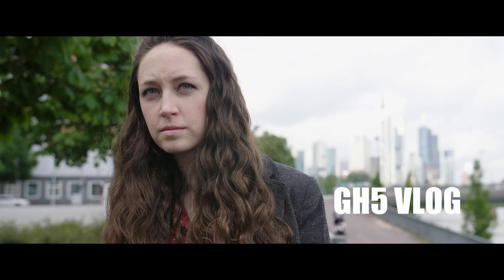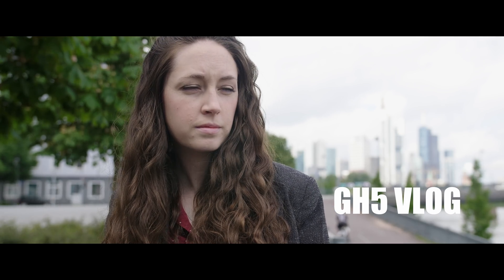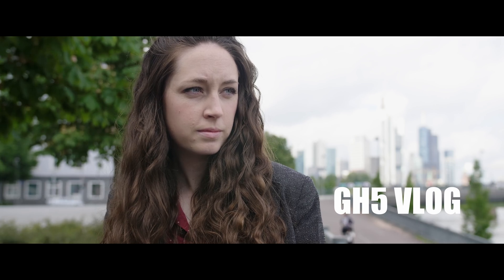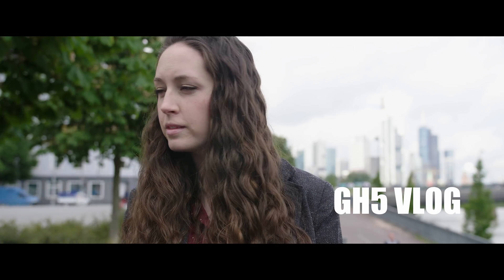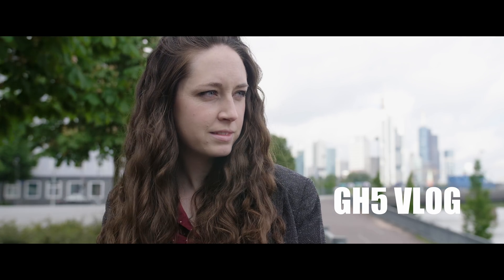Panasonic GH5 Dynamic Range